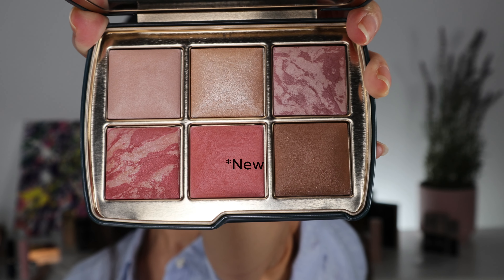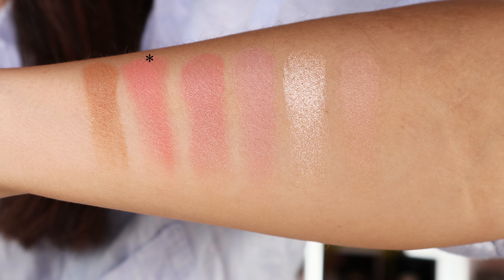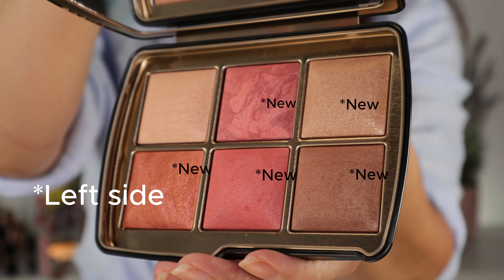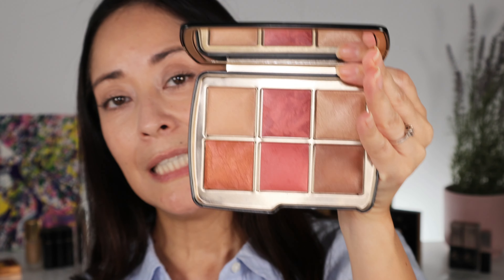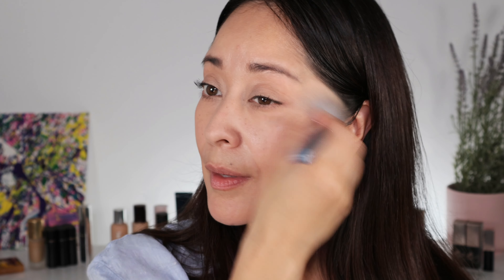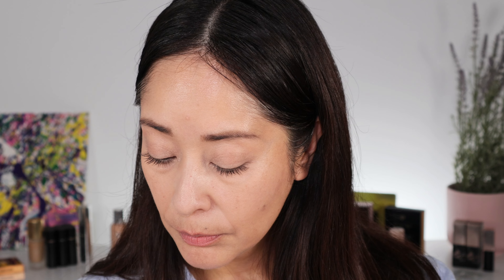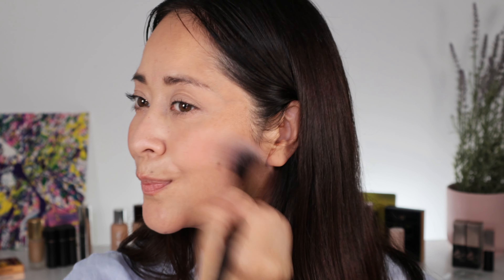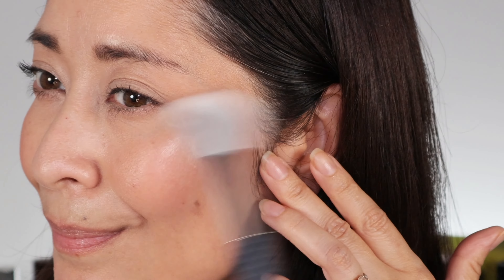Hourglass Ambient Lighting Edit Unlocked 2023, I HAVE ALL 3 PALETTES! WHICH ONE TO PICK?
Hi everyone! Welcome back! I have all 3 @hourglasscosmetics  Ambient Lighting Edit Unlocked Palettes! I go over each palette, show you swatches and try them on.
* I CHOSE AND PURCHASED ALL PRODUCTS MYSELF*
-Hourglass Ambient Lighting Edit Unlocked 2023, $90:

-Products used:
-Hourglass Hydrating Skin Tint in shade 8
-Hourglass Lip Oil in shade BARE
- Benefit Precise Eyebrow Pencil
-Chanel Mascara Noir

Filming Equipment:
-Canon EOS R50 Content Creator Kit, Mirrorless Vlogging Camera

-Raleno Softbox Lighting Kit 16X16

Pantry:
-Naoki Matcha Superior Ceremonial Blend

Home Decor:
-QiMH Tree Floor Lamp 3 light bulbs

Beauty/Health:
-Neutrogena Makeup Remover Wipes
-Carifree Gell 1100 Anti-Cavity Toothpaste with Nano Hydroxyapatite
-Bioderma - Sensibio H20 Micellar Water Makeup Remover
-Dr. Berg D3 K2 Vitamin 5000IU w/ MCT oil
-Carlucce Cream Makeup Brush
-Carlucce Cream Makeup Contouring brush
-6 Pack Acrylic Lipstick Holder Organizer
-L’Oreal Paris Voluminous Lash Paradies Mascara